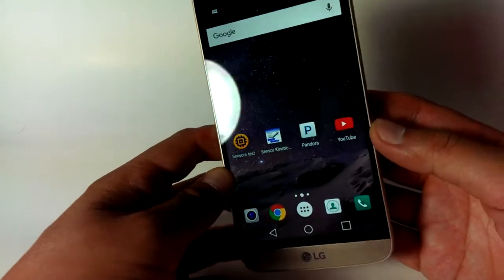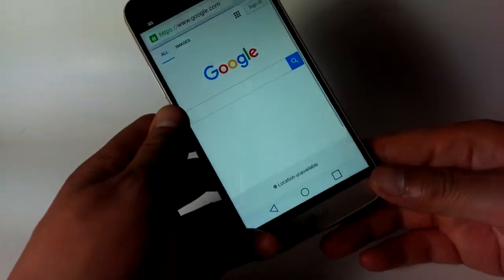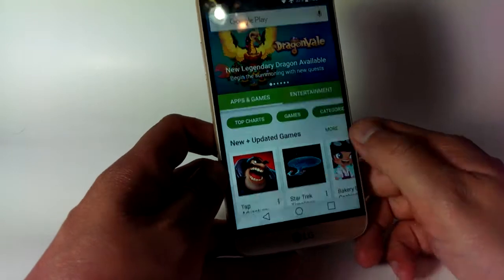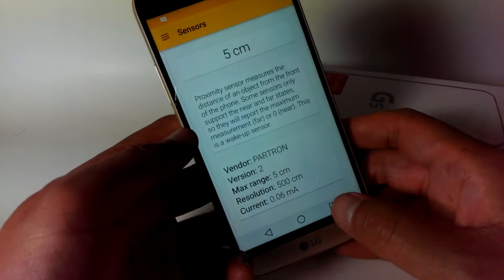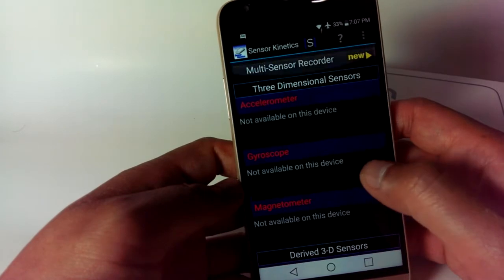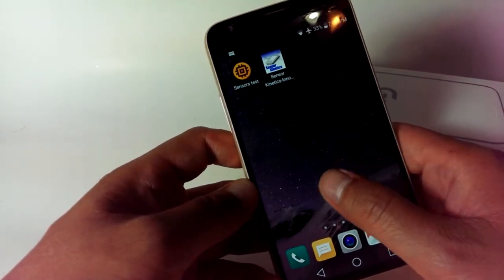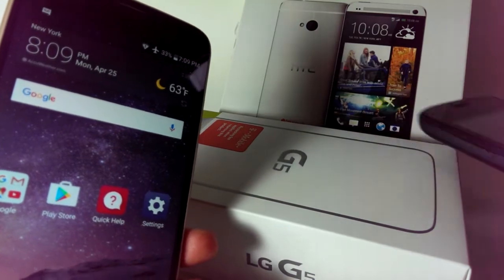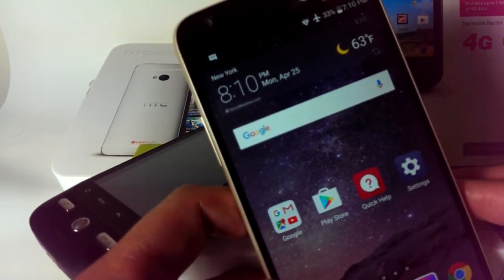LG G5 WTF!!!?? - Broken, Defective, Possessed???? Geekoutdoors.com EP88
So as I'm getting more into my LG G5 Emergency, I'm not any closer to a solution nor can I control my ANGER! Argghhhhh